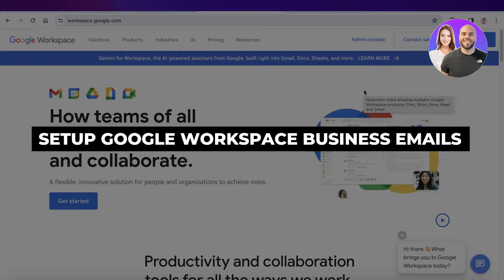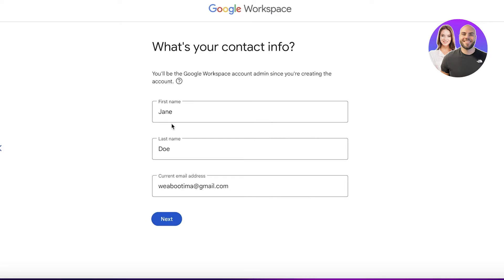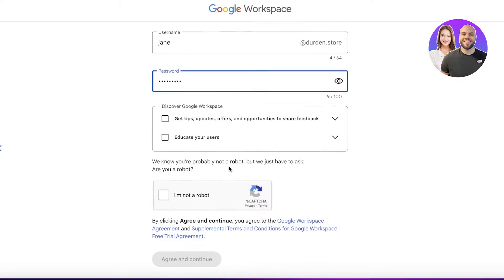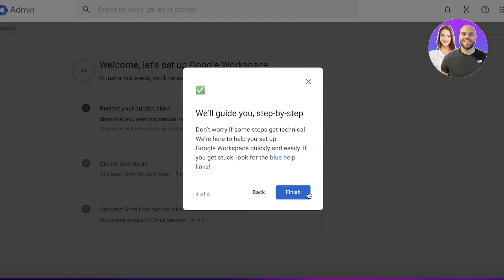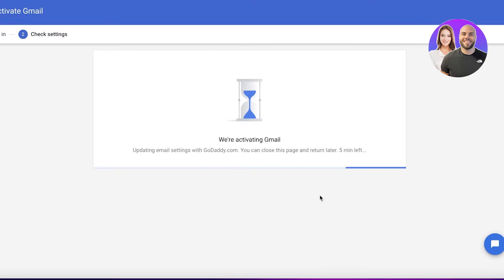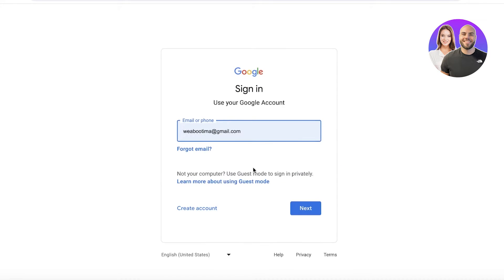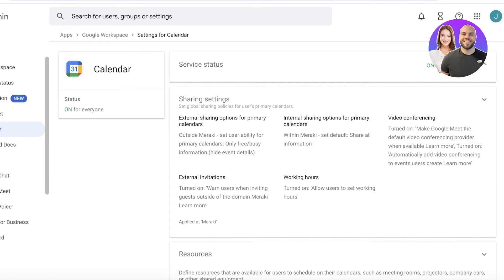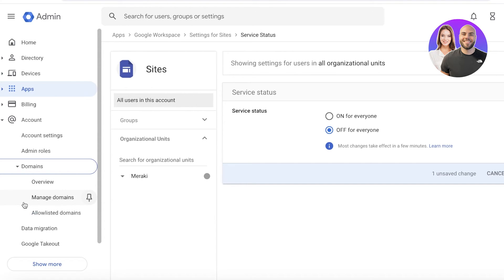How To Set Up Google Workspace Business Emails In 2026 (Step-by-Step)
This tutorial makes it easy to create professional email accounts, manage users, and get your business communications running smoothly — even if you’re a beginner.